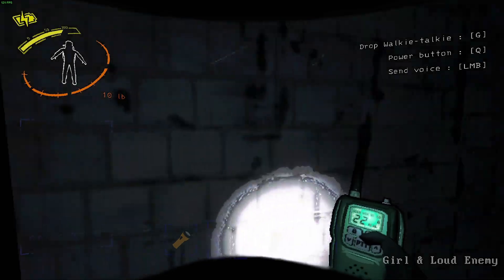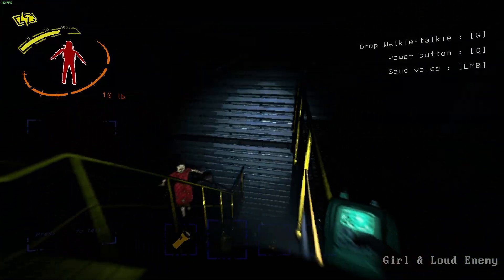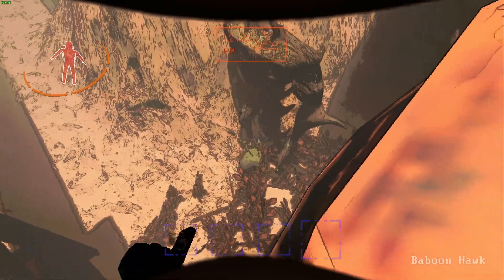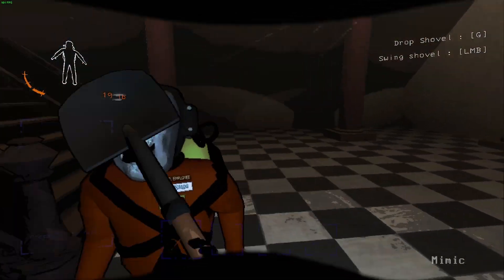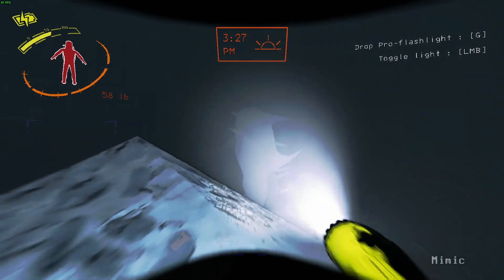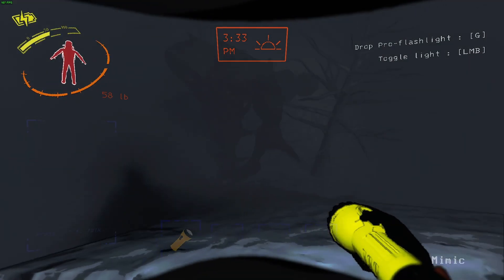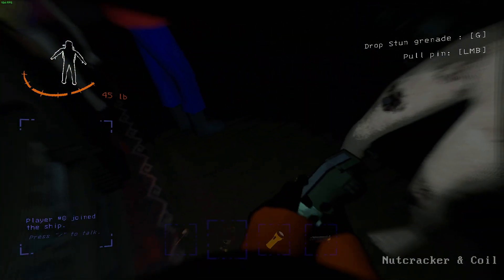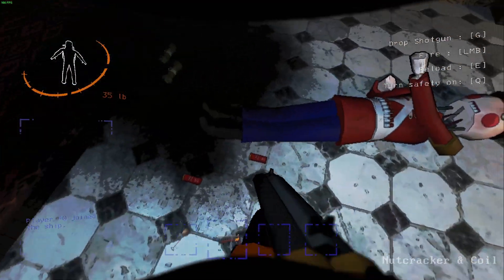Deadliest Enemy Combos (And How to Counter Them) | Lethal Company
no coil did not get a buff lol

thank you to: Big Tony, Dung Defender

the first comment to recognize I remixed brakence for the bracken section gets a heart award

0:00 Intro
0:31 Lizard & Jester
1:06 Blob Counter
1:22 Spider Counter
1:40 Coil & Bracken
2:39 Lootbug Counter
3:08 Girl & Loud Enemy
3:40 Snare Flea & Coil
4:04 Baboon Hawk
4:29 Mimic Breakdown
5:38 Nutcracker Breakdown
8:19 Outro